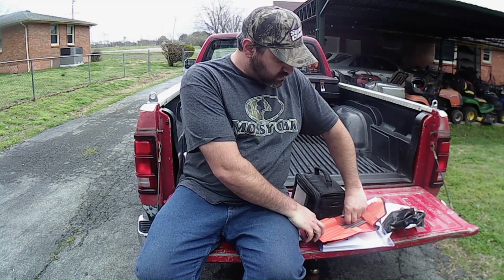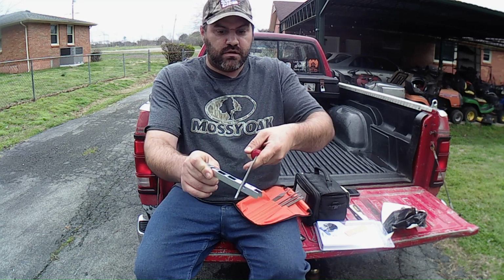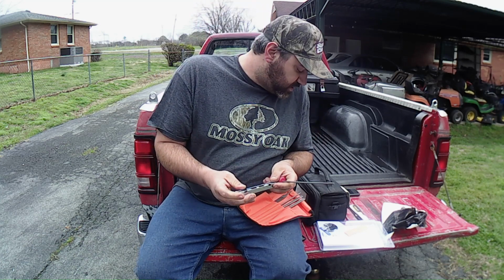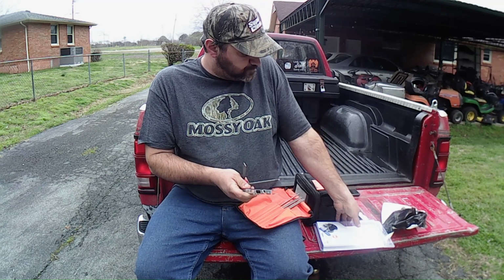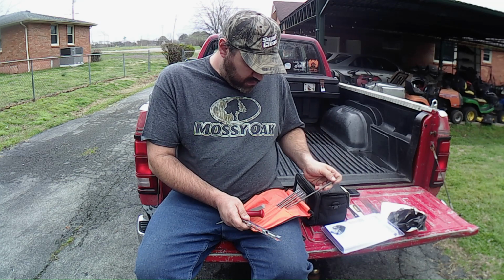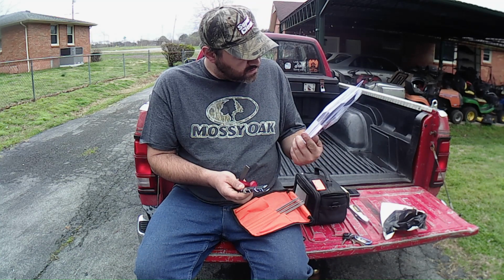HIPA $9.90 small engine parts supersale + showing a chainsaw file kit they are selling now.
The $9.9 deal includes the carburetor kit for Honda GX140/GX200/HS55 HS521 EG 2200 X Generator
Carburetor kit for Stihl 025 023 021 MS210 MS230 MS250C Chainsaw
Carburetor kit for Poulan chainsaw, chainsaw chains and hipa gloves.